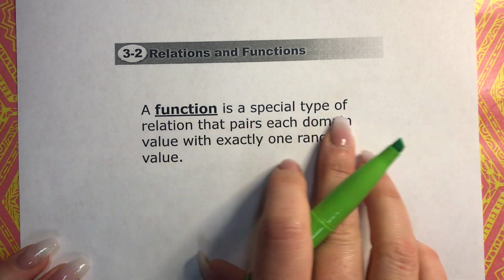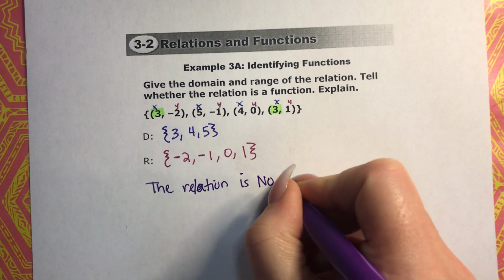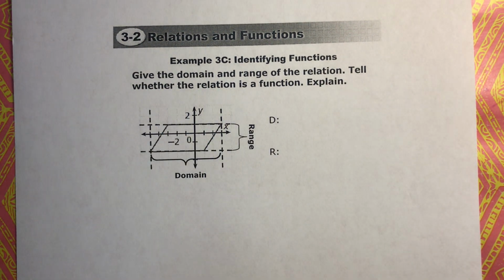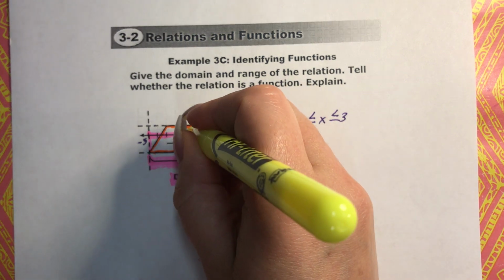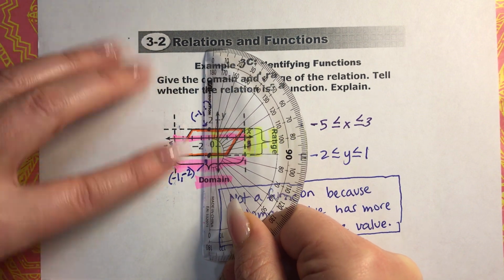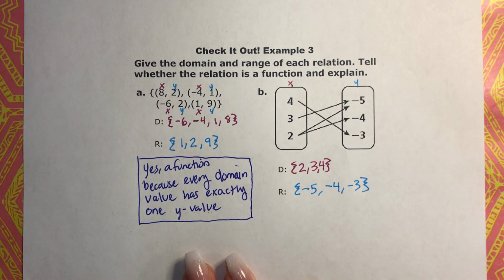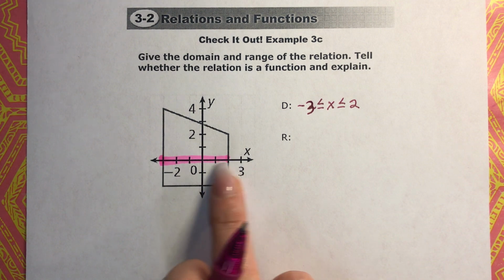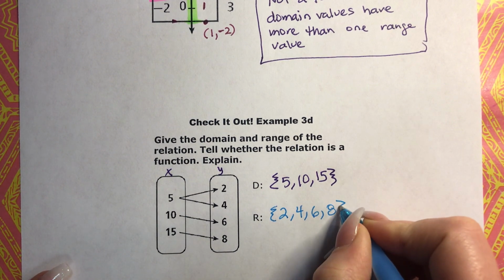Chapter 3.2 Identifying Functions Ex. 3